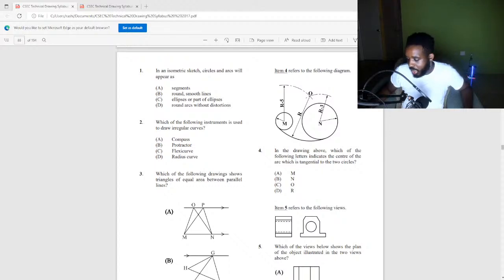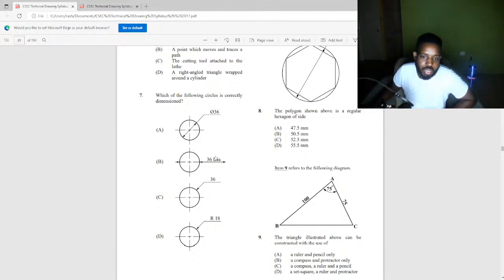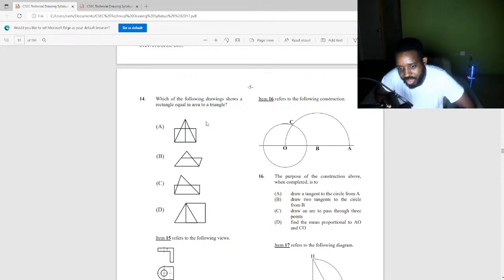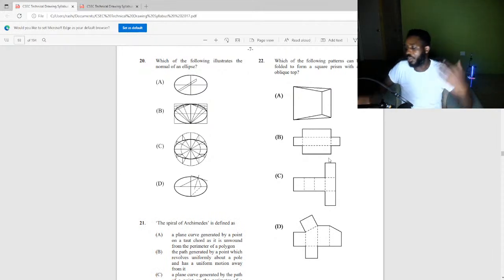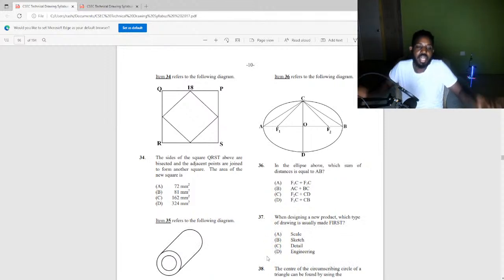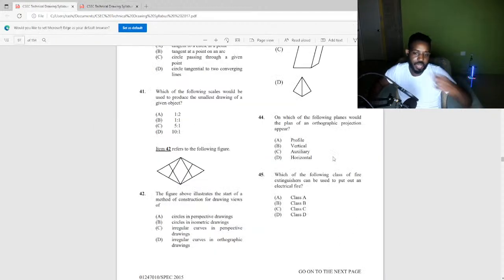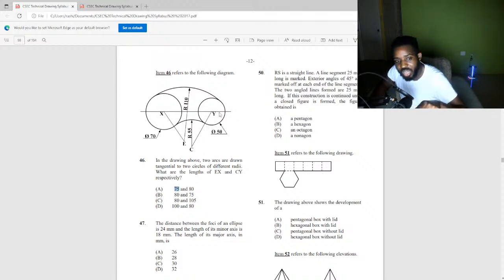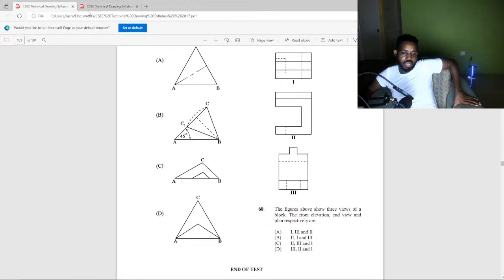ANSWERING TECHNICAL DRAWING CSEC MULTIPLE CHOICE QUESTIONS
Hello, my amazing students! We discussed and answered 60 technical drawing multiple-choice questions in this live video. This live was held by @mr.cargill

Sign up for K- college online tutoring sessions in ALL subject areas on our We also provide Exam Prep, PEP, CSEC and CAPE tutoring packages. We also provide S.B.A and I.A Guidance.